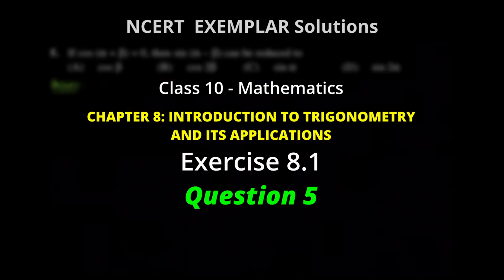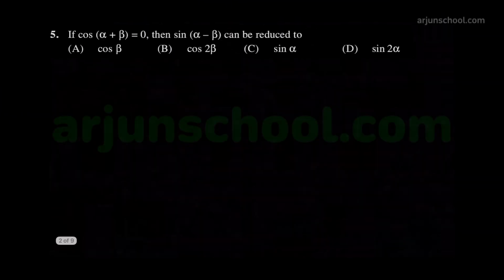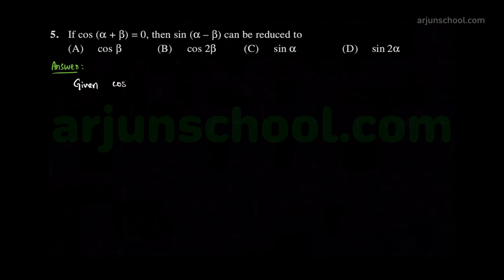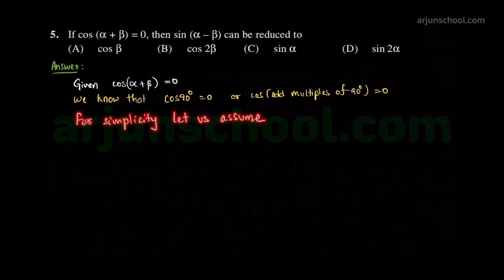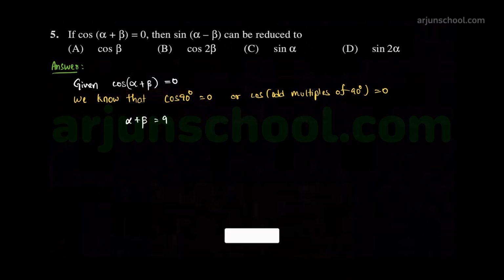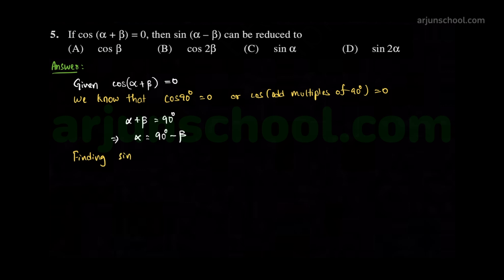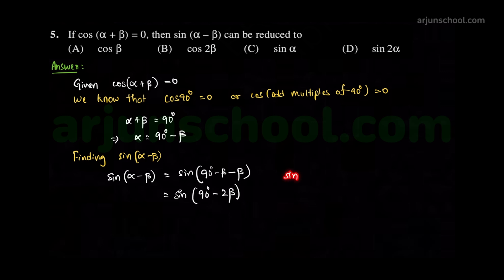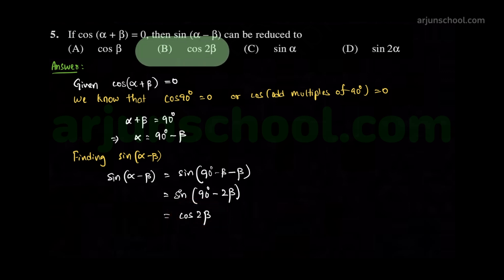Class 10 Maths Ex 8.1 Q5 (Trigonometry) NCERT Exemplar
Question 5
If cos(α + β) = 0, then sin(α − β) can be reduced to
(A) cos β
(B) cos 2β
(D) sin 2α

Answer: B

REFERENCE
Question 5 – Step by Step Solution